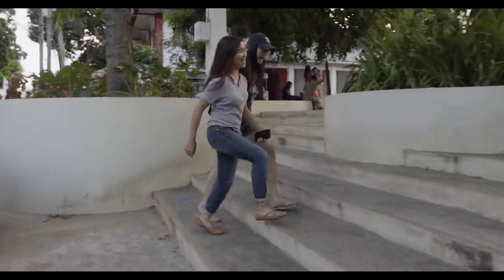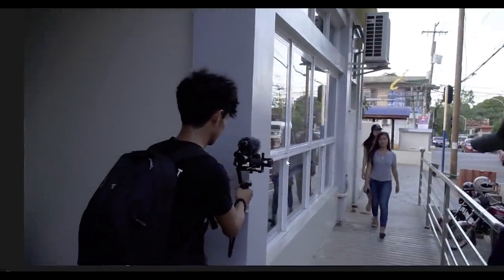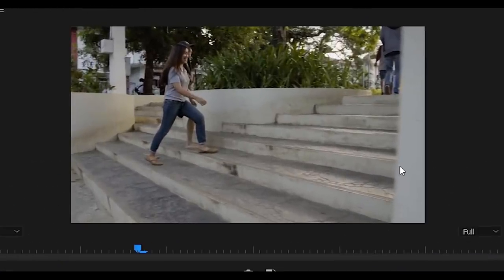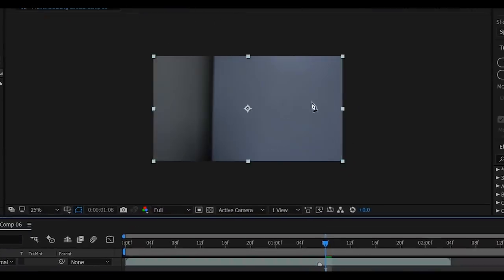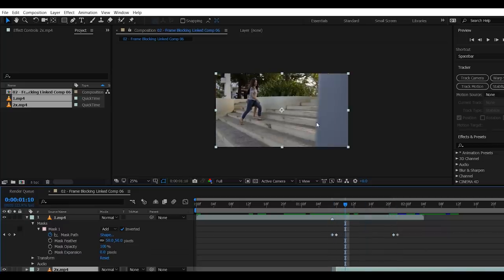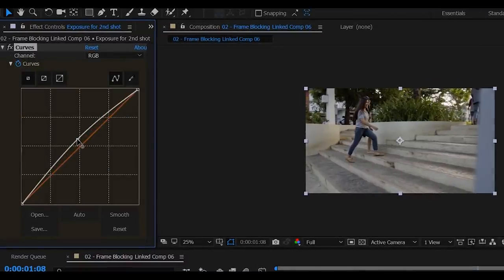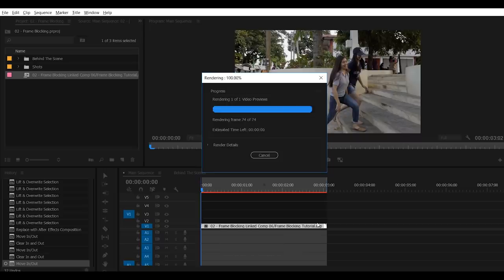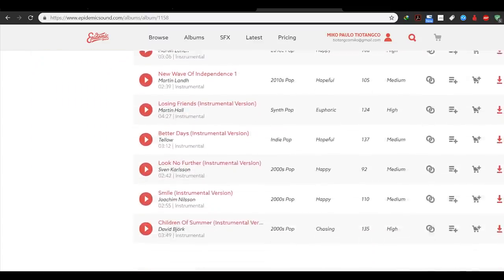FRAME BLOCKING and MASKING - Editing Tutorial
FRAME BLOCKING TUTORIAL
MASKING TUTORIAL

VIDEO EDITING TUTORIAL - MIKO TIOTANGCO

EIWS 02 - Frame Blocking and Masking Tutorial

*ignore*
transitions, masking tutorial, frame blocking tutorial, best video transitions, premiere pro tutorial, transitions tutorial, after effects masking tutorial, after effects tutorial